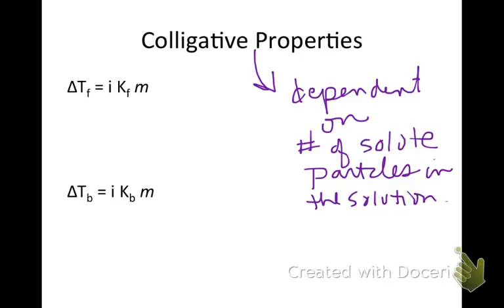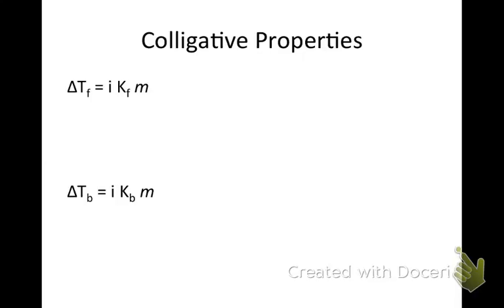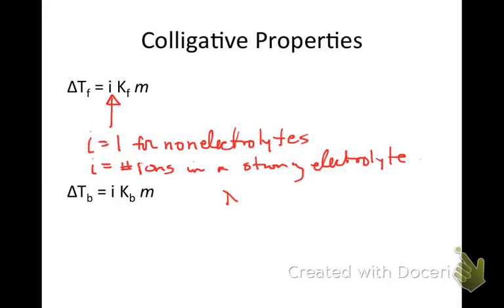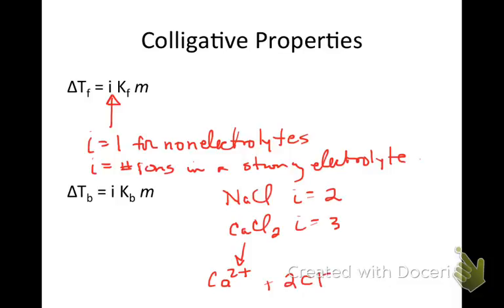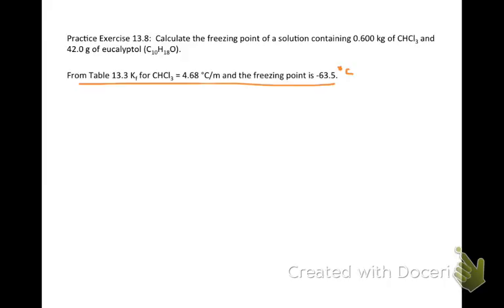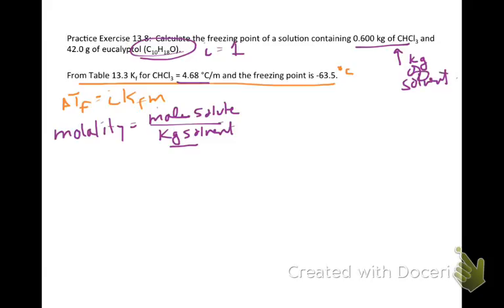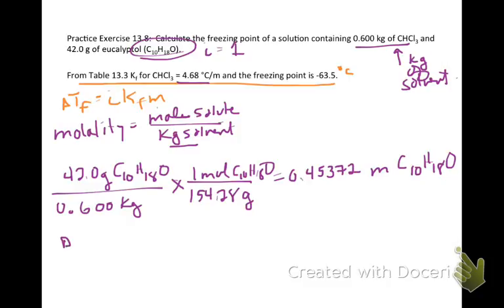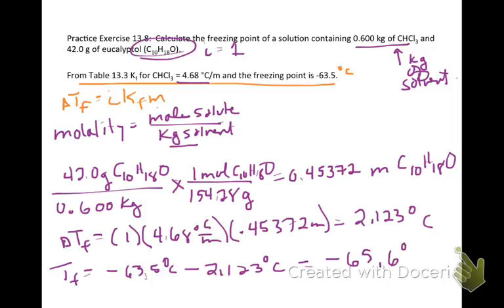HL CHEM Soln fp depression